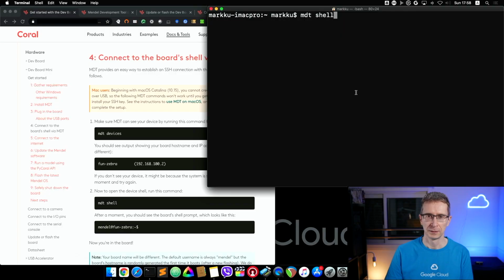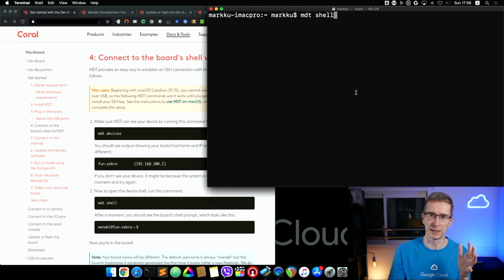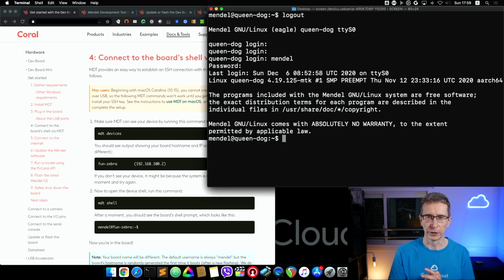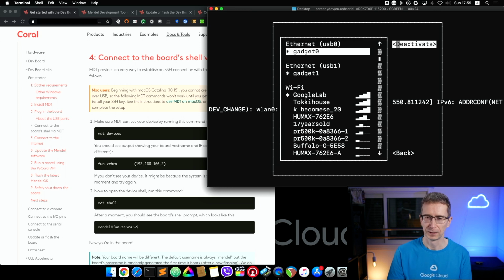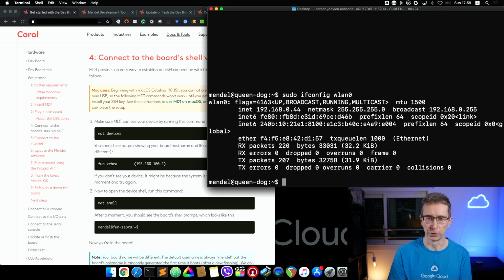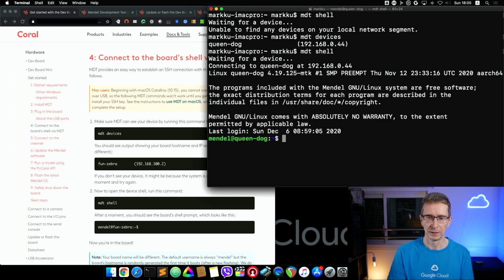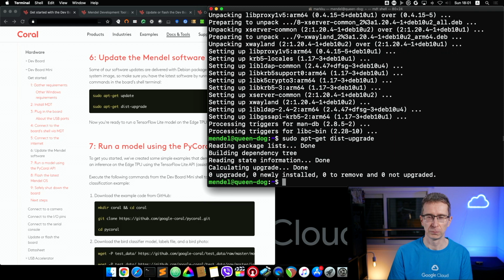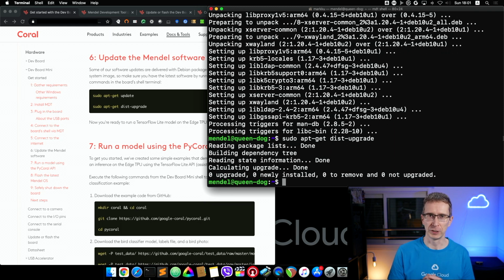Mini - First boot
This is a segment of the interactive Google Cloud Level Up tutorial - Getting Started with Coral Dev Board Mini